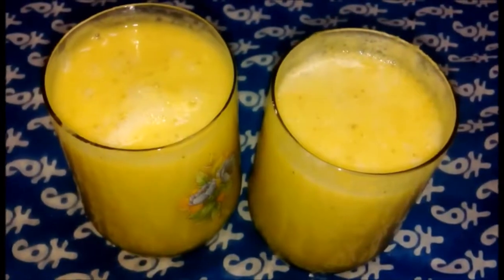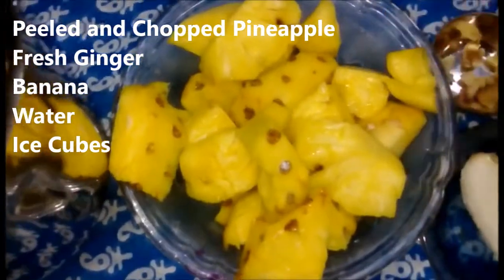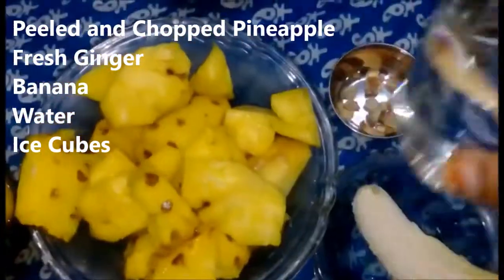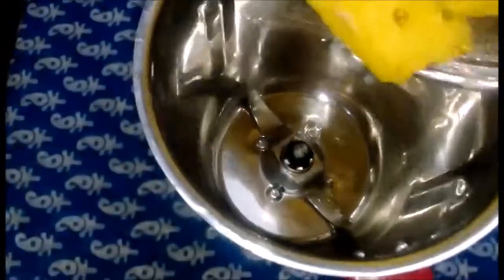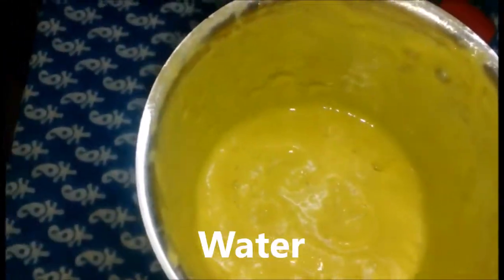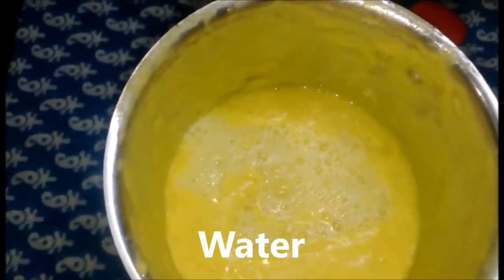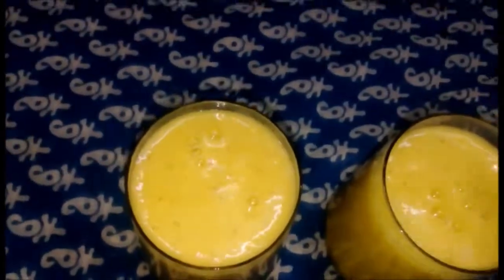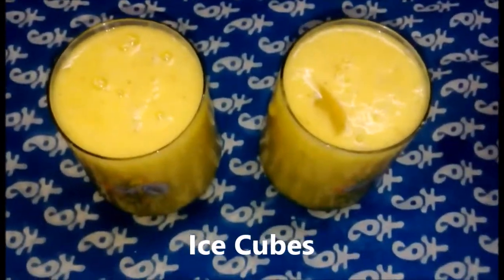Pineapple Ginger Juice Detox Juice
PineappleGIngerJuice